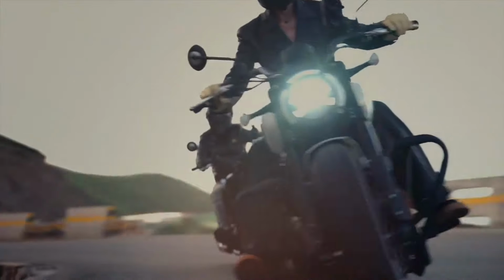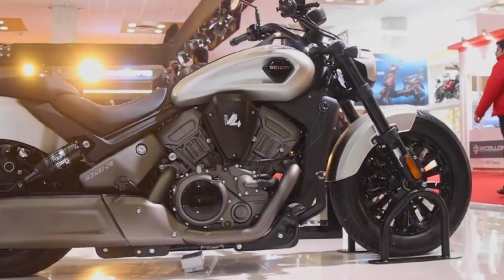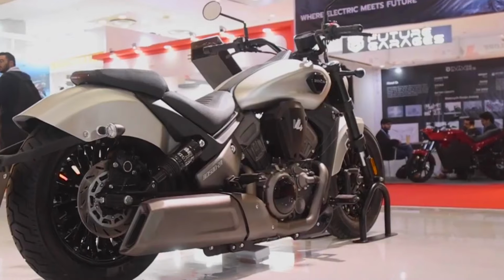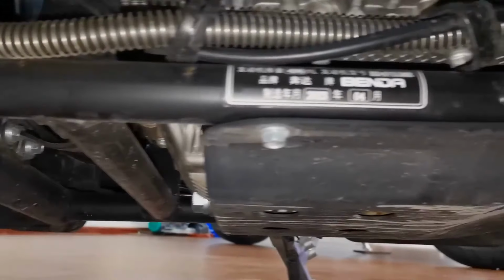2025 BENDA Dark Flag 500 | The First Domestically Produced V4 Engine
2025 BENDA Dark Flag 500